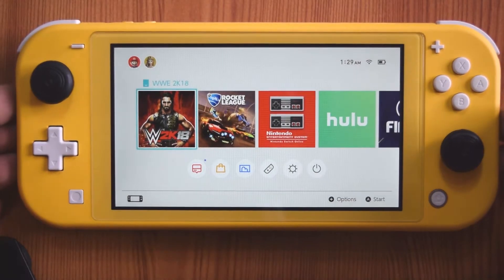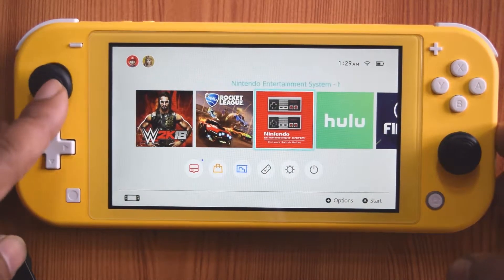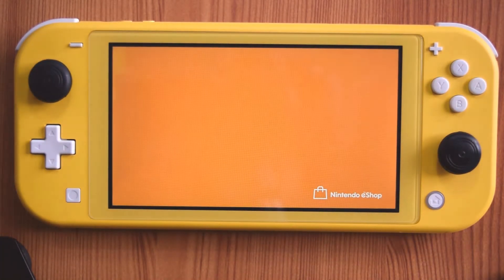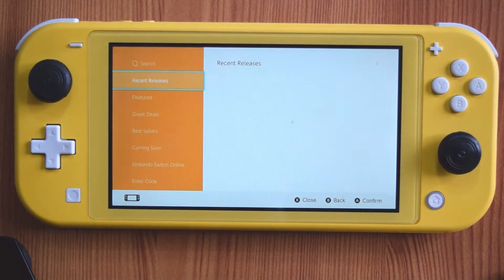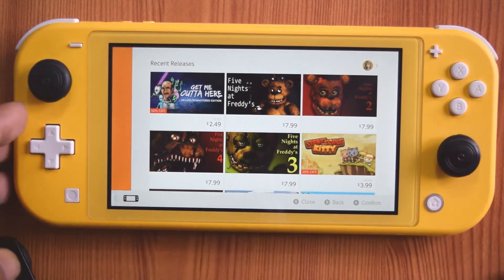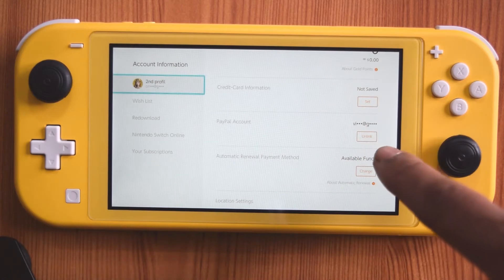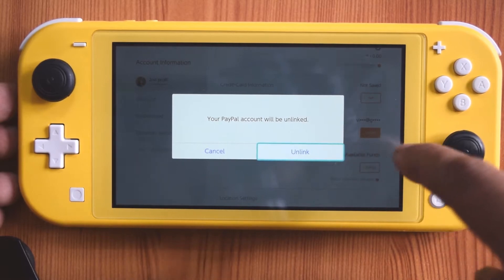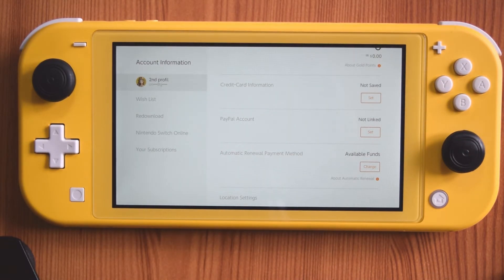How to Remove / Unlink Paypal account from Nintendo Switch Lite?